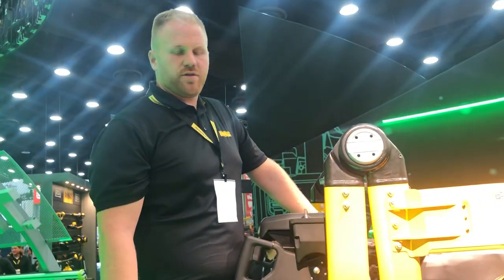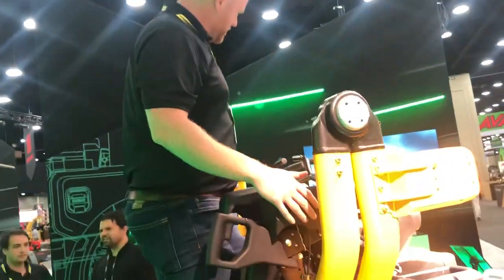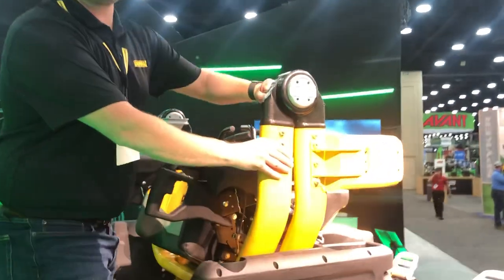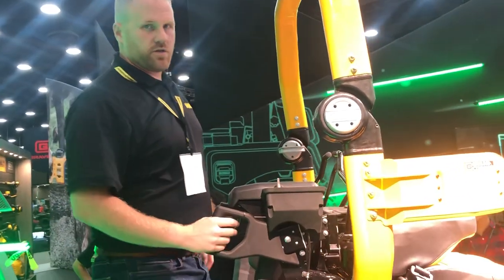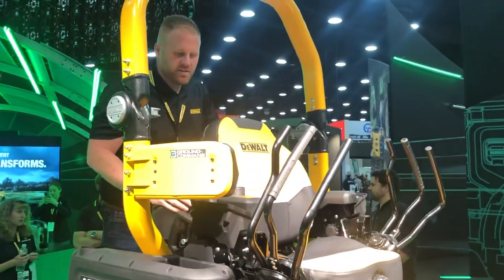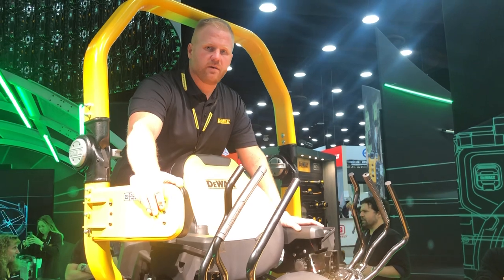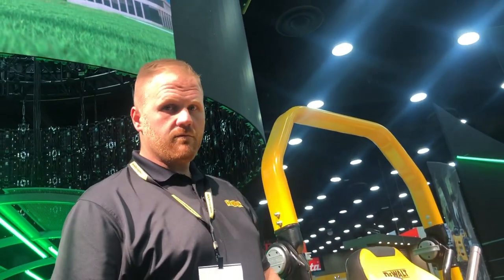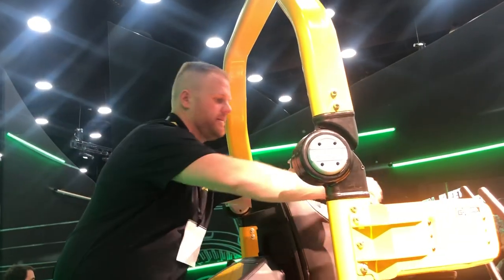Dewalt’s Transformer Mower